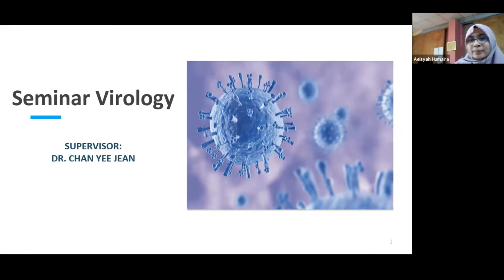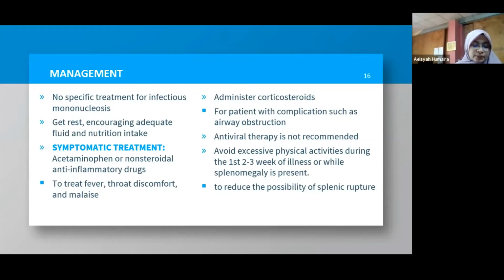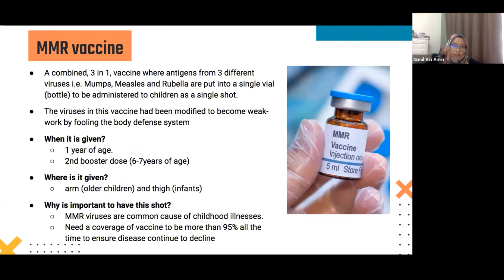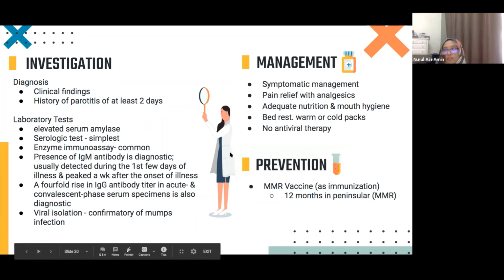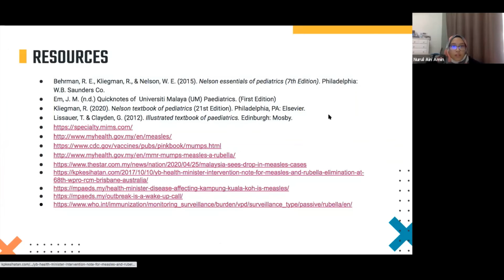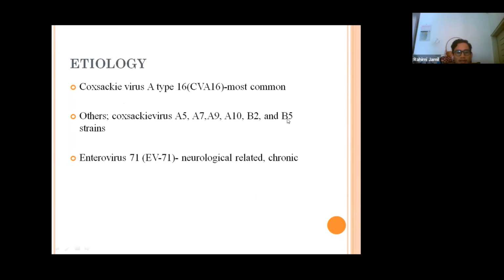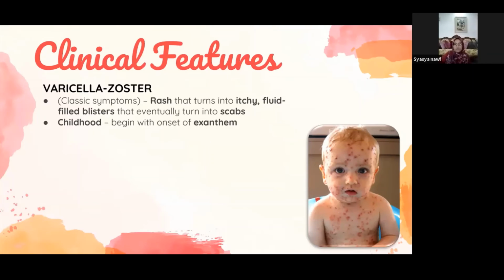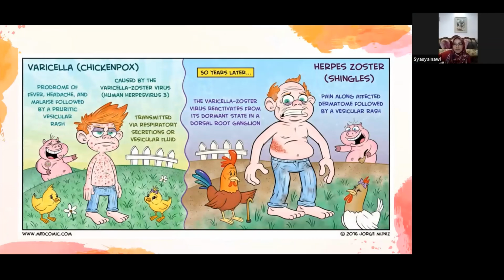2.11.2020 Seminar 1 Virology with Dr. Chan Yee Jean [Y3B1 20202021]